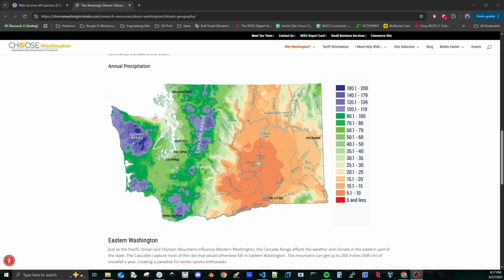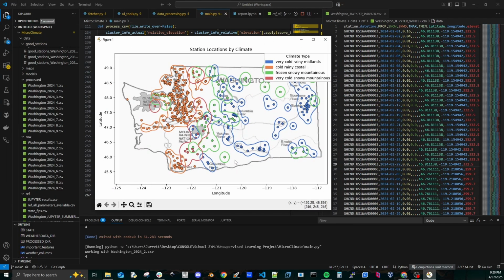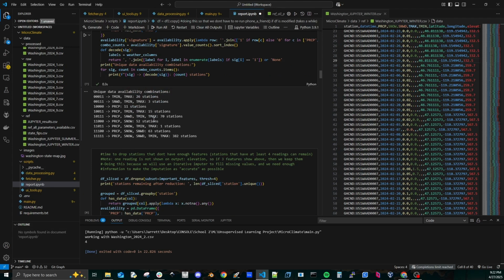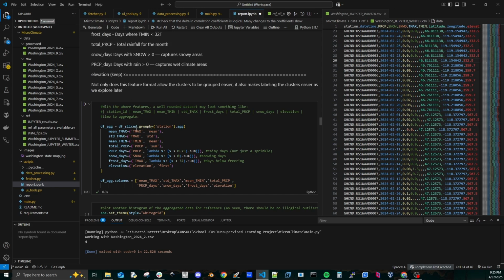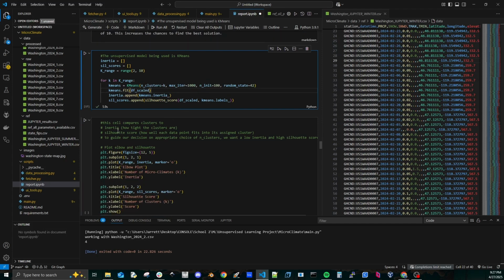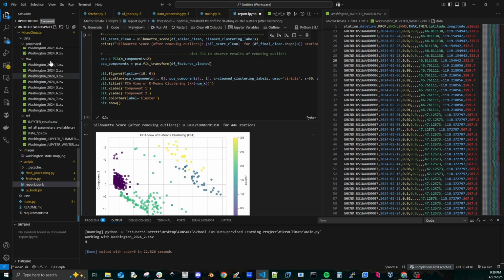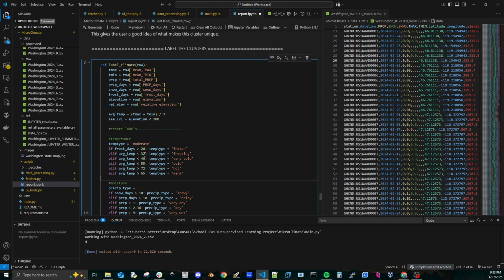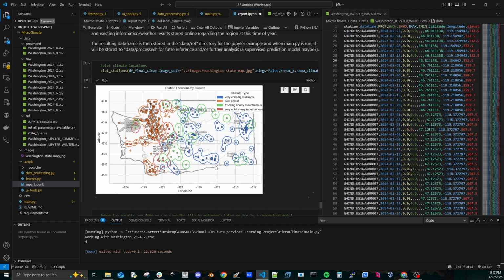A Washington State Climate Labeler - Unsupervised Machine Learning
Open source project meant to be adapted for use with other states.